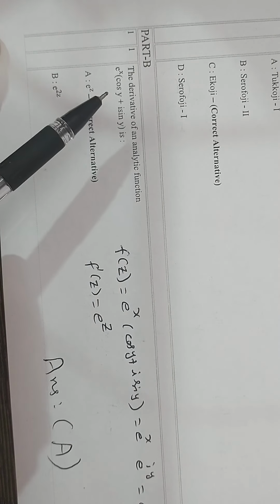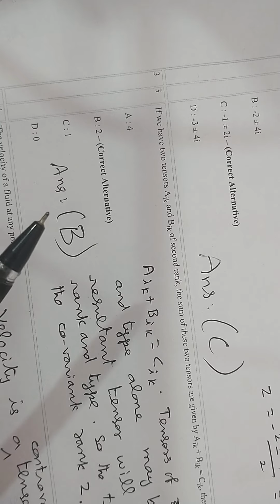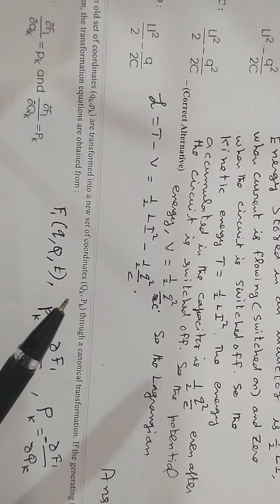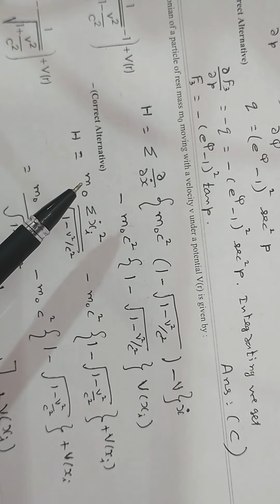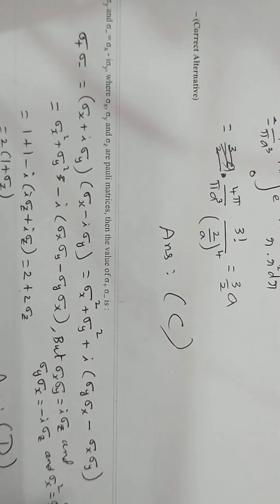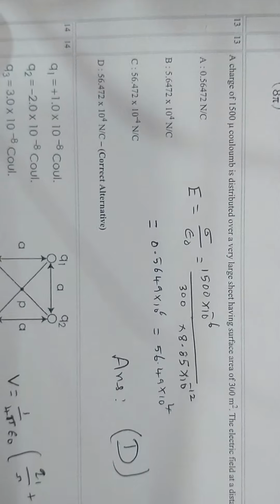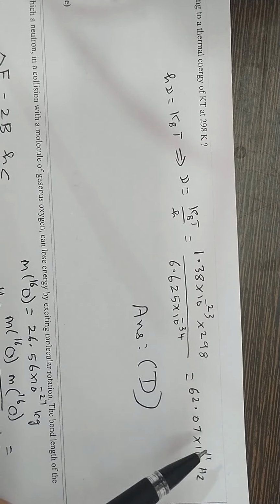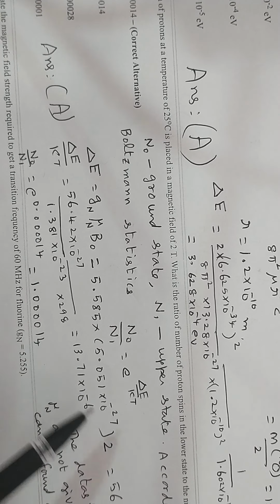TRB POLYTECHNIC Physics 2021Supplementary Exam/solutions/Part B